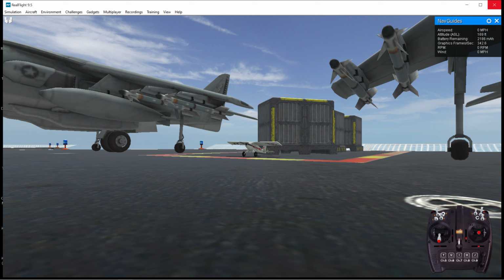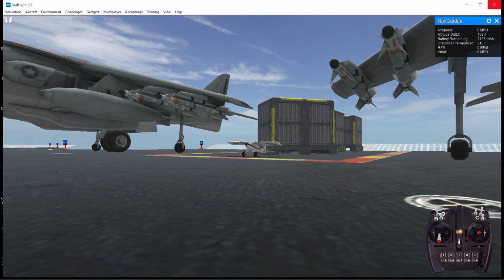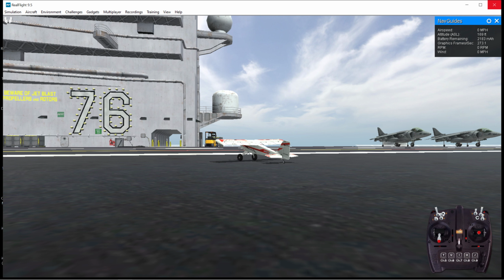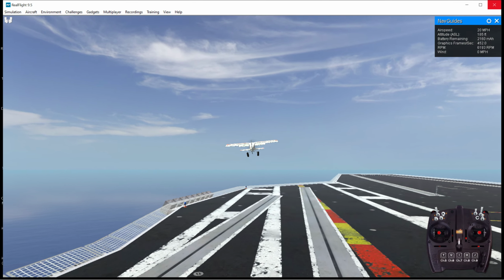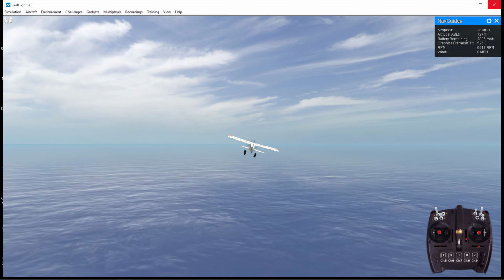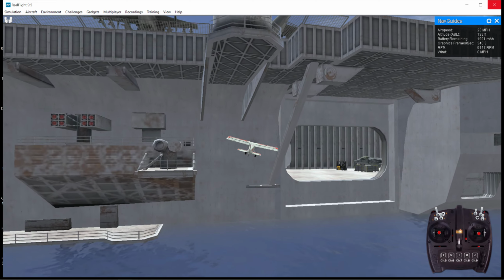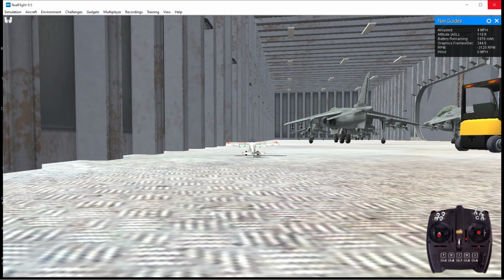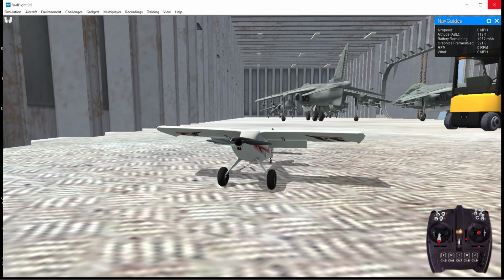Certified Carrier Pilot - RC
When they offered to check me out on the USS Ronald Regan, I had a little different vision than this one...fasten your seat belt.

The White Knight Flyer